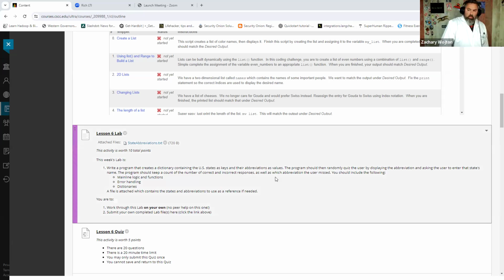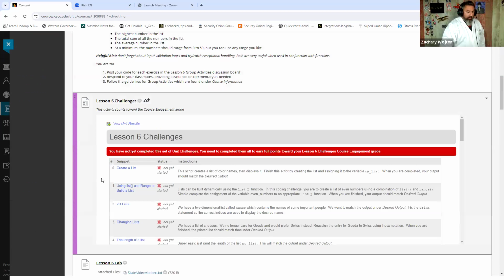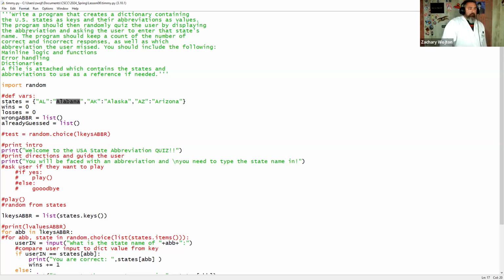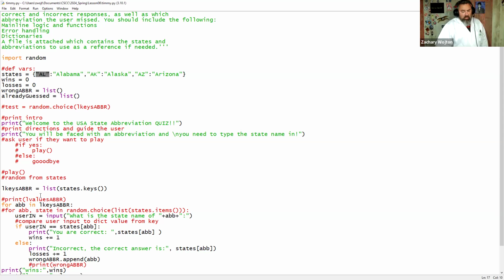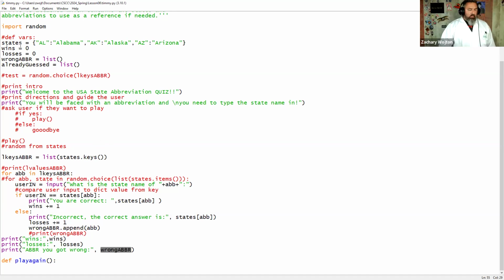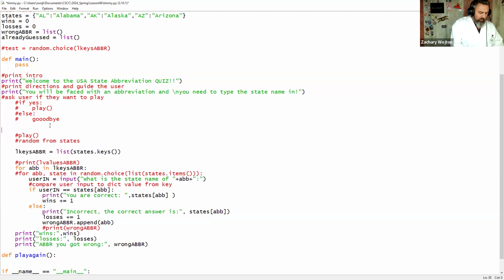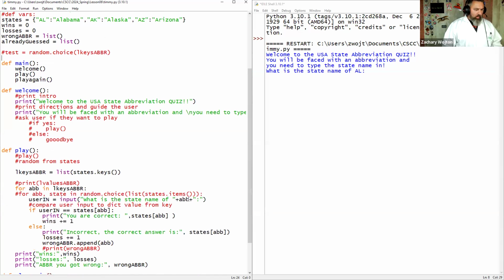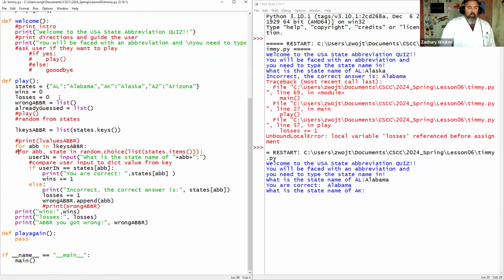CSCC Summer 2252 Lesson06 Python Tuples/List/Dictionaries